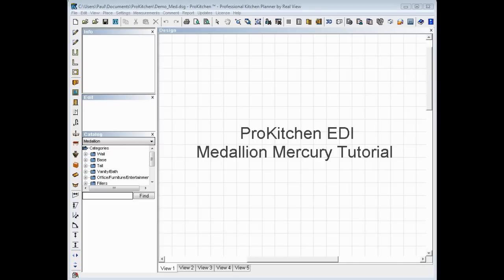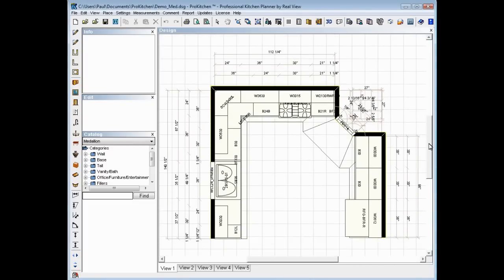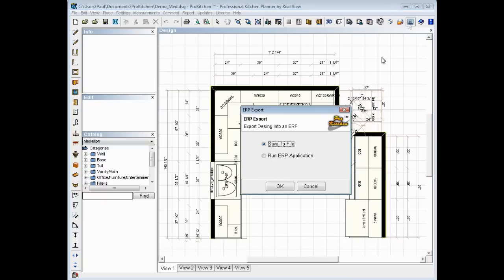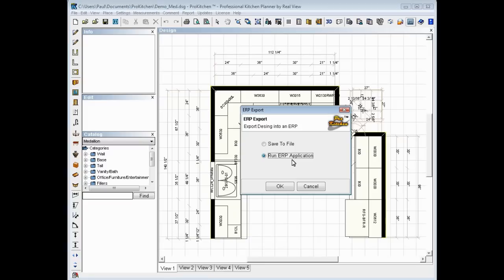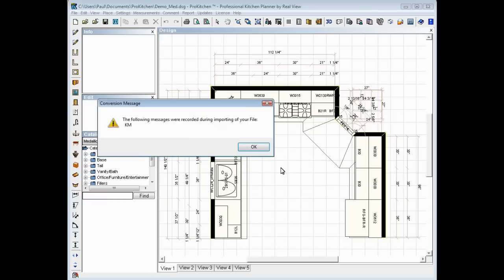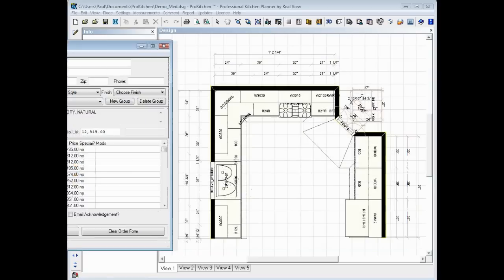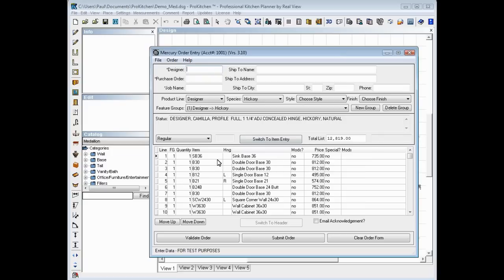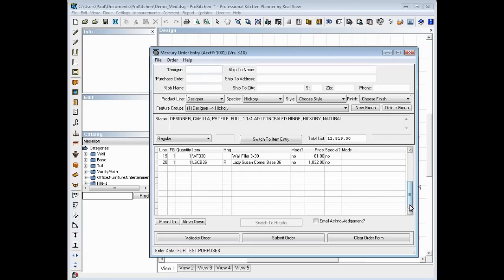EDI Integration - Medallion Mercury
How to - Use EDI Medallion